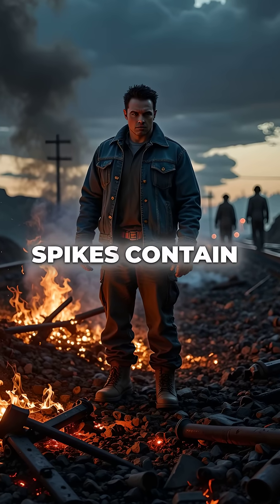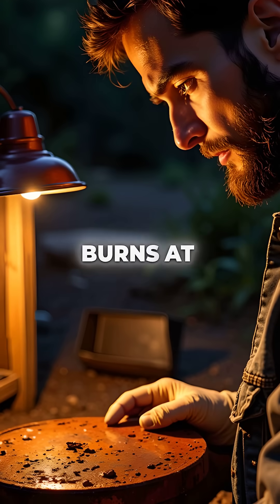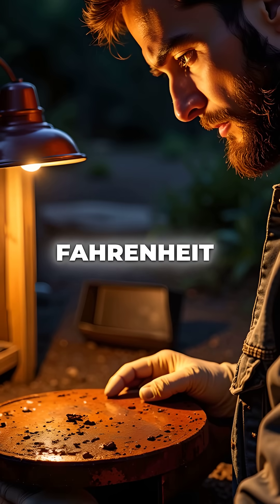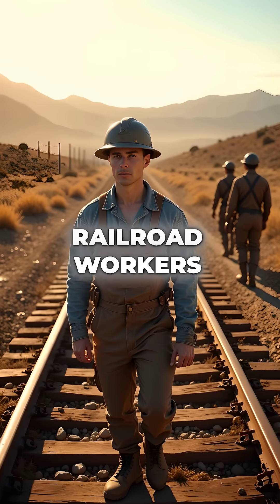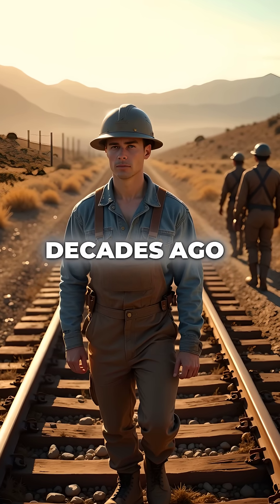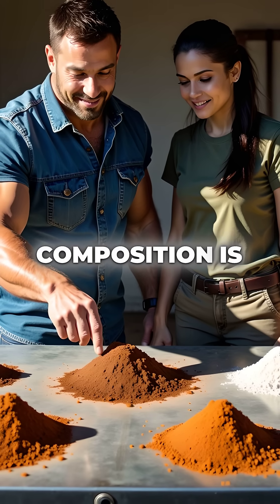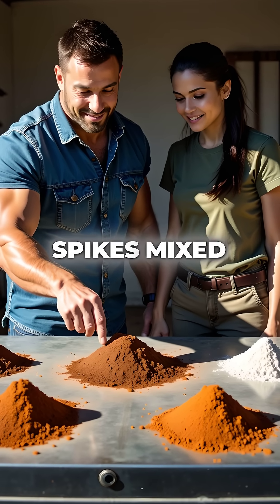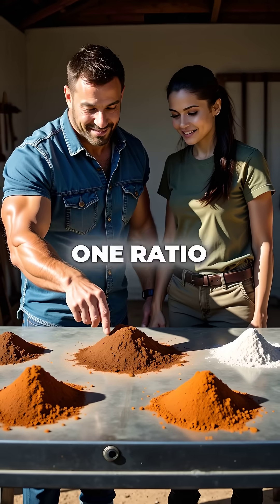Railroad Spike Thermite Melts Steel Beams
Old railroad spikes + aluminum = 4500°F thermite 🔥